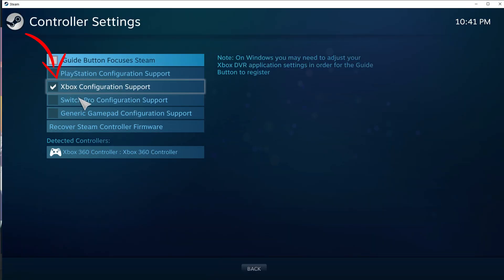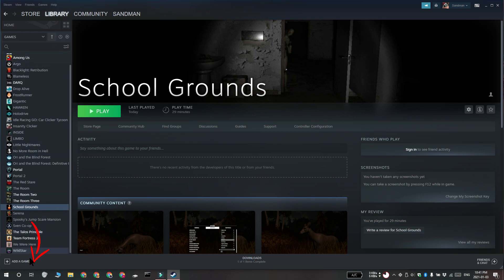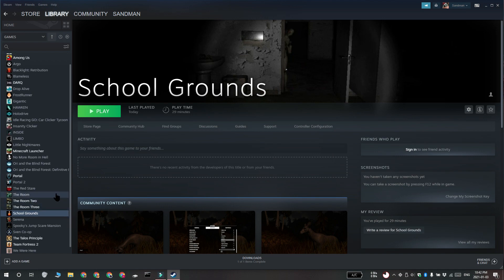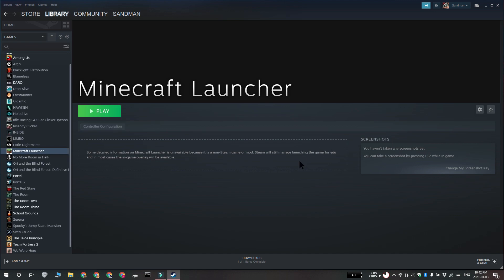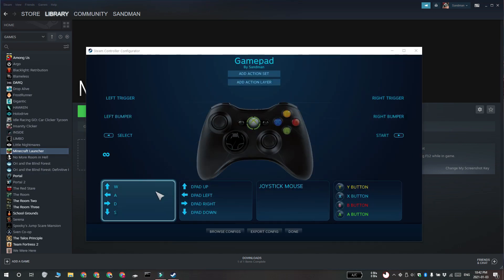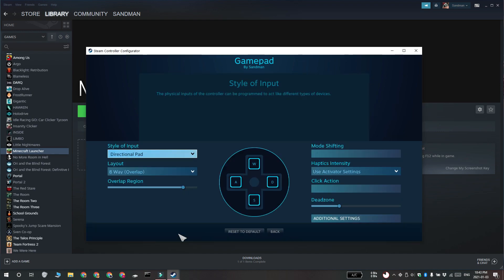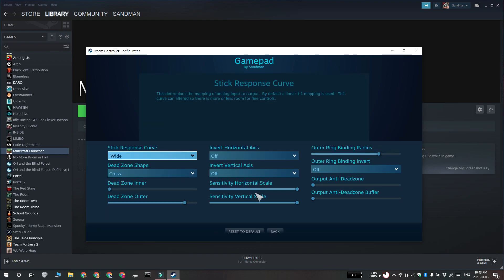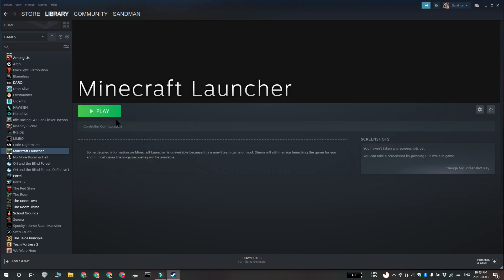How to play Minecraft Java with Xbox controller on Windows 10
One of the biggest differences between the Minecraft Java version, and the Minecraft Bedrock/UWP version is controller support. The Minecraft Java version does not support controllers while the UWP version has support out of the box with options to customize the controls.